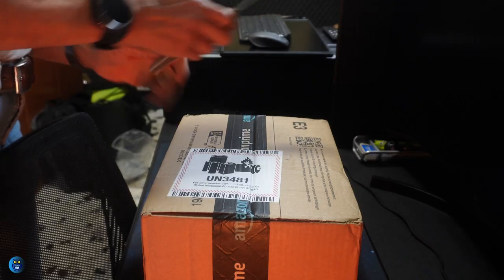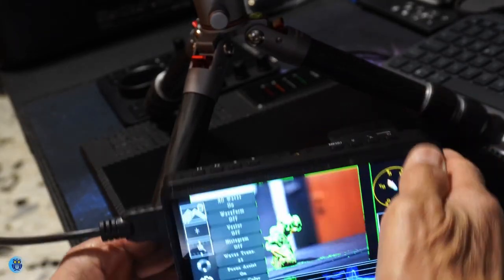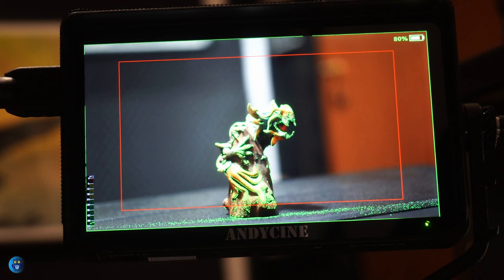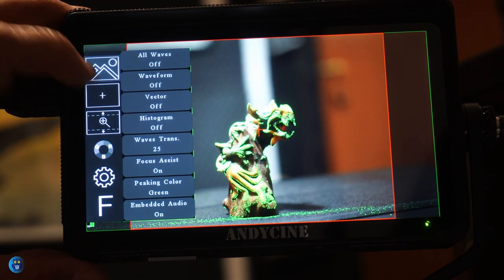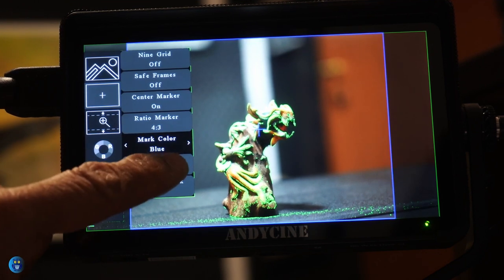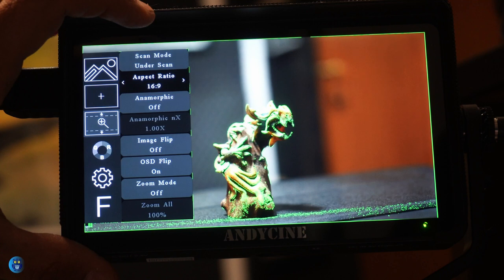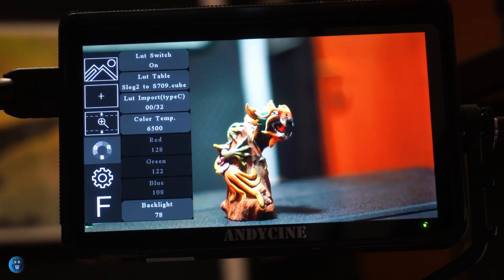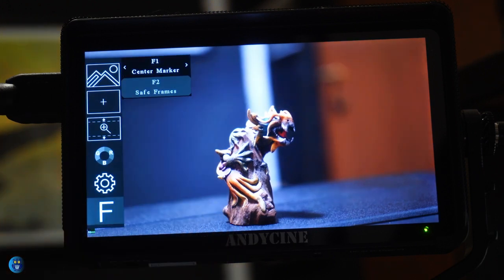Perfect Field Monitor Kit with 3D LUT for Nature Photography | Andycine A6 Max Review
Let's explore it in this new video where @NaturePhotographyGear breaks down the many features of this very interesting field monitor.

The A6 Max DSLR camera monitor is equipped with a 6-inch 1920*1080P vivid touch screen. 500nis brightness with sunshade, easy to operate in strong sunlight. Easy to operate with two fingers. The F970 external power board is designed to install and supply power to photographic equipment such as wireless transmitters, LED lights, and video converters, which greatly saves the space occupied by the equipment and reduces the weight of photographic equipment. Advanced histogram, zebra, focus assist, waveform functions help you get focus and exposure right. Additional image flips, nine snaps, safe areas and more will always help you frame your videos and images.

Anyway, thanks for watching, please subscribe to the channel, give me a like, and don't forget to turn on the notification bell so you don't miss every new video of mine. thank you for your support.